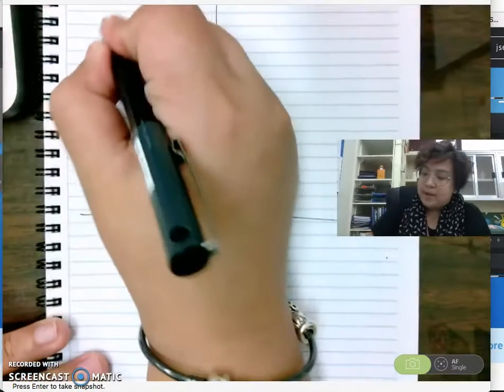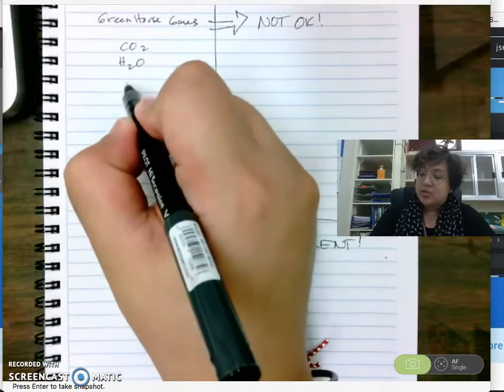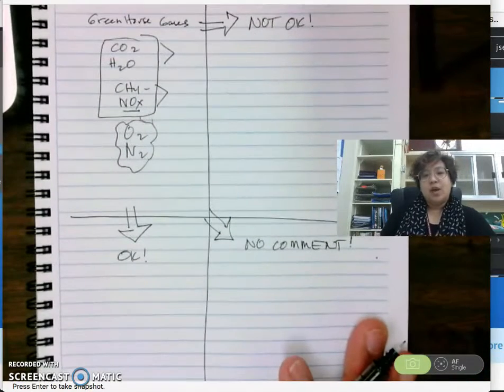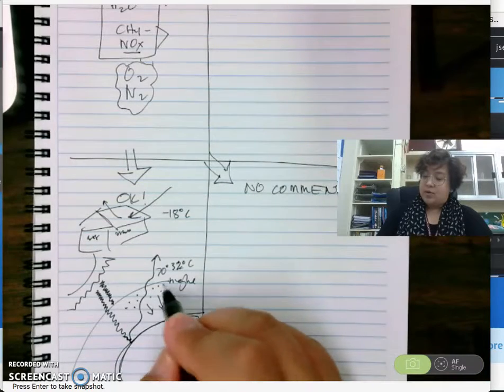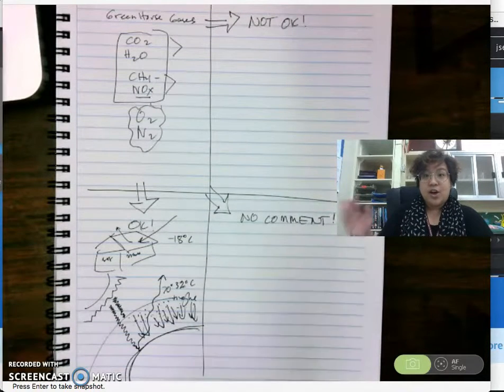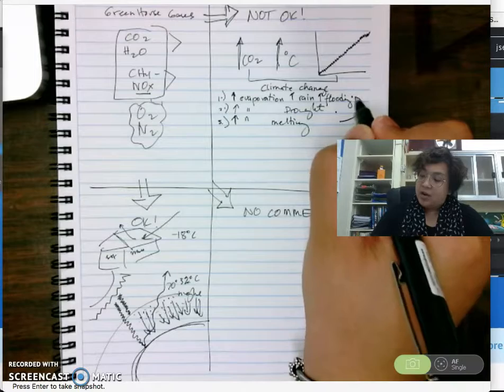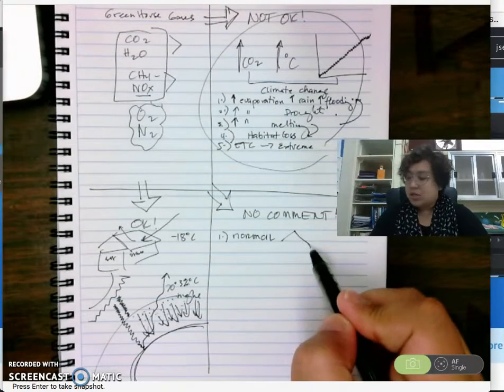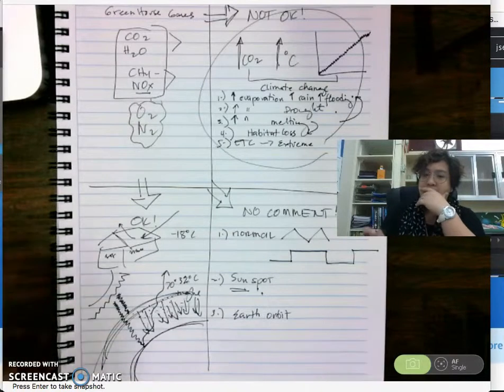4.4 Carbon cycling